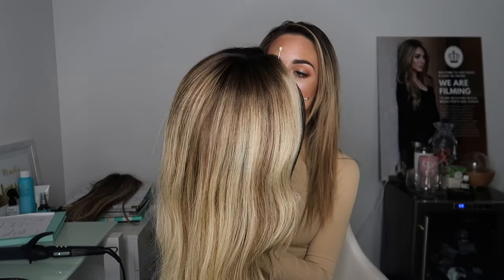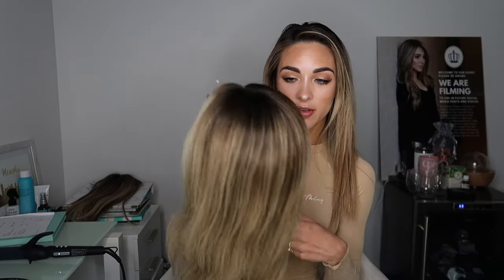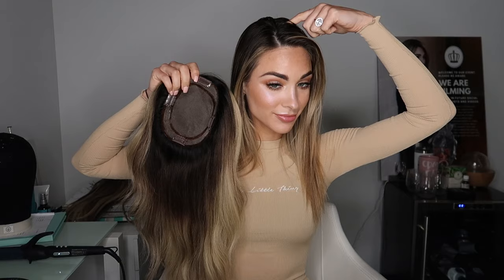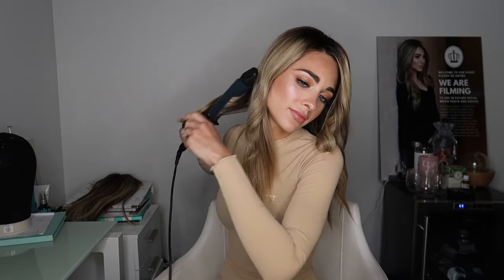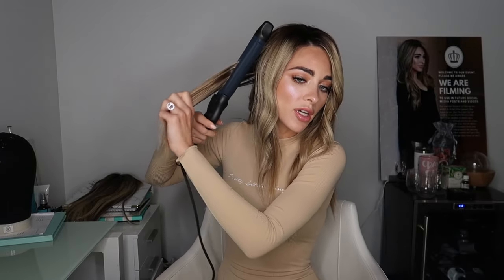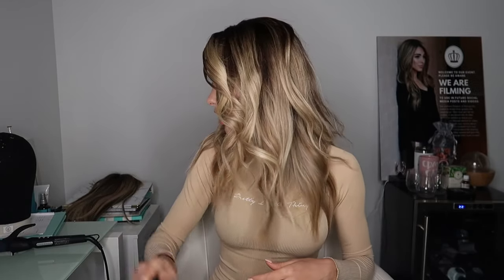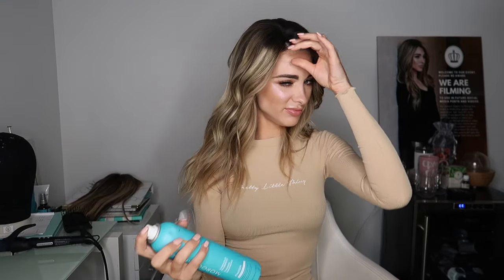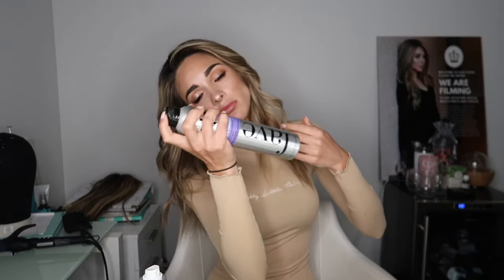How to style hair topper hairpiece hair extension tutorial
Exfoliating Cleanser I use daily

Toner for skin I use daily

Face Mask

Beauty Blender

CC Serum

Nose contour brush

Tinted Chap Stick

Under Eye Brightening Concealer

Contour Stick

Holographic highlighter stick

Brow Pomade

Setting Powder

Water mist

Huda highlighter

BEST MAKEUP MIRROR EVER!

Lip liner

Our beautifully designed, luxury hairpieces were created by founder and stylist Lauren Ashtyn Guest for the sole purpose of giving the hair they have always dreamed of...INSTANTLY! The Lauren Ashtyn Collection is the visible expression of Lauren Ashtyn’s lifetime passion for beautiful hair. The daughter of a stylist, she has spent her entire life immersed in the culture of the modern salon. Her goal has always been to make her clients look, and feel, like the very best versions of themselves. Expertly handcrafted using the finest, 100% human European Remy hair, and available in an array of rich, multi-dimensional colors, our hairpieces are fully customizable with respect to color, cut and style. All pieces from our luxury hair collection are damage free to your own hair. Without a doubt, our luxury hairpieces should be regarded as an investment that will provide years of beautiful wear with proper care. Conceptualized from the viewpoint of a stylist who has spent years behind the chair, our hairpieces are designed to be easy for the stylist to incorporate into their practice to better meet the demands of his or her individual clients. Just as importantly, our hairpieces are a snap for clients to wear! Perfect color, volume and style are available in seconds - not hours, and the unique 4-clip system keeps the hairpiece snug and secure without damaging the client’s own hair. There a push up bra for your hair!!

If you want a FREE ONLINE CONSULTATION email a photo of your hair to taken outside in the natural sunlight from the front, side, and back and we will email you back with the exact piece and color you need from The Lauren Ashtyn Collection! We can't wait to help you find "The hair you've always dreamed of... INSTANTLY!"